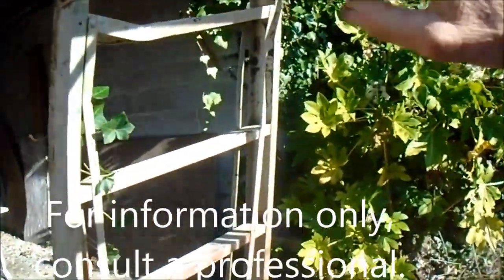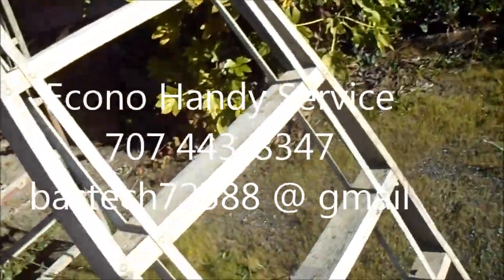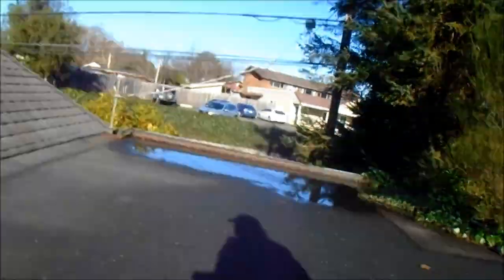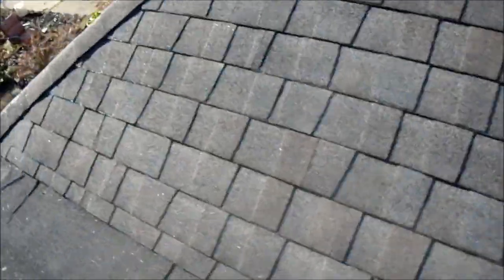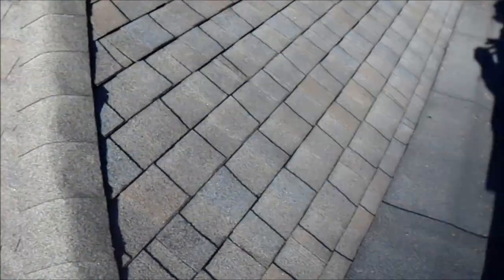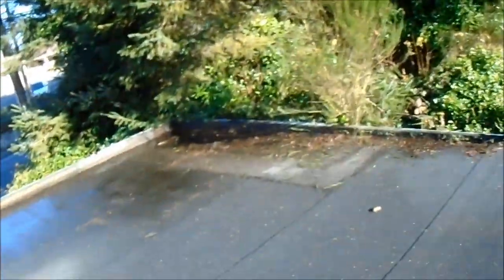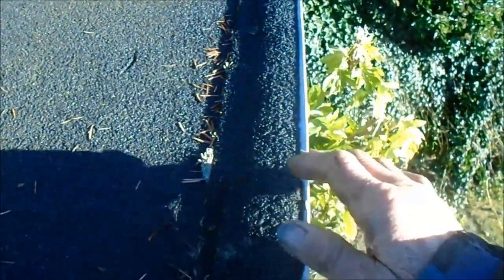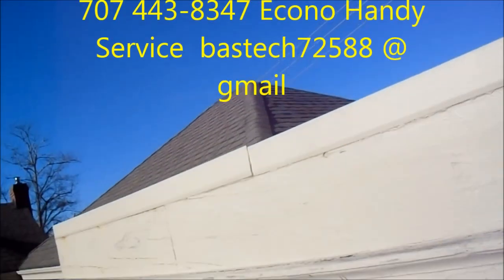Roof Cleaning 707 443 8347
Clogged down spouts are a hazard to the health of your roof. Econo Handy Service bastech72588 @ gmail